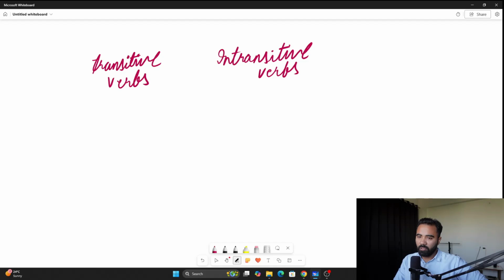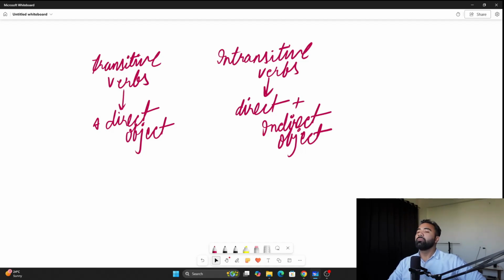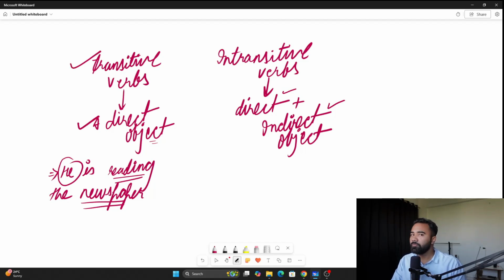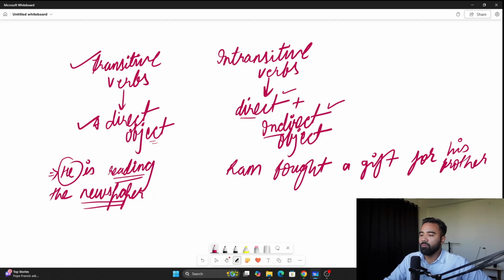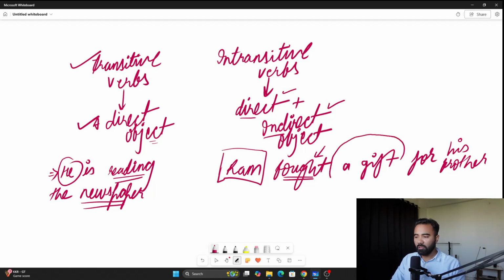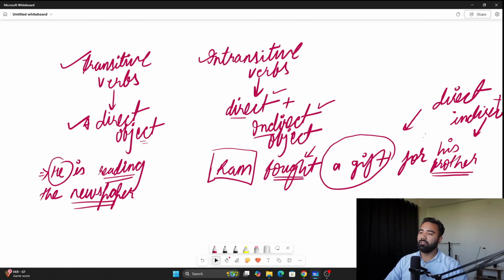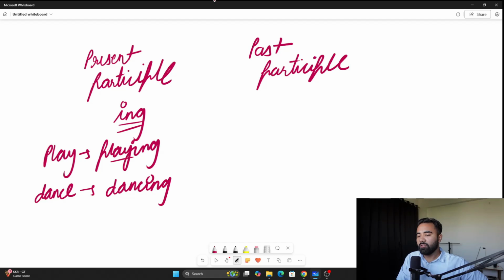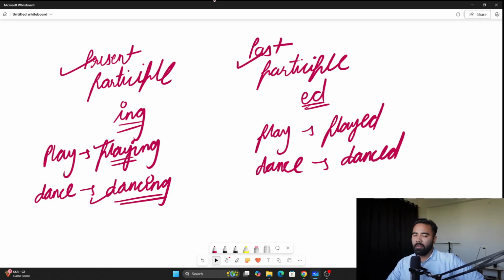English 104 | Parts of speech : Verbs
Get in touch with me for English language coaching.